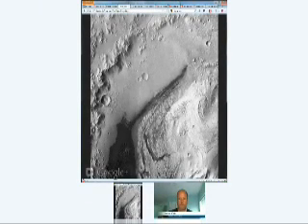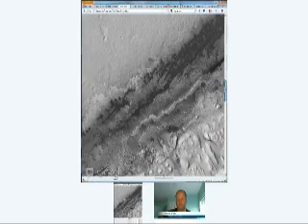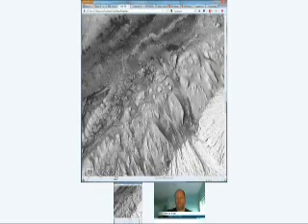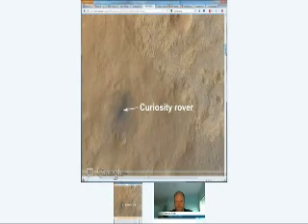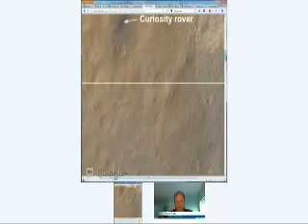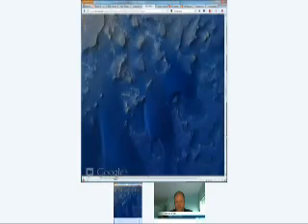PTV - CAH - What's up with Curiosity on Mars - August 14, 2012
Host: Emily Lakdawalla
Emily updates the CosmoQuest watchers on the status of Curiosity, and what to expect in the near future.